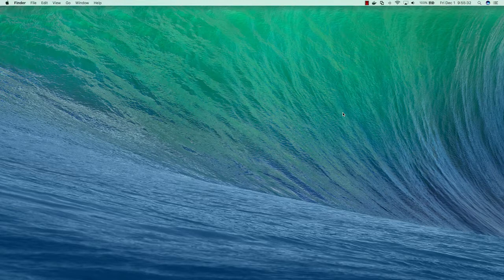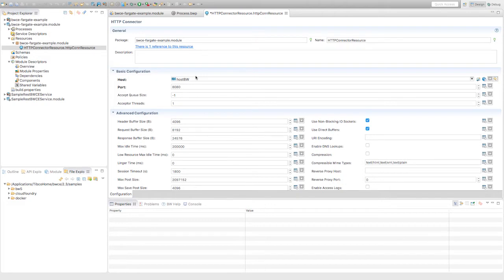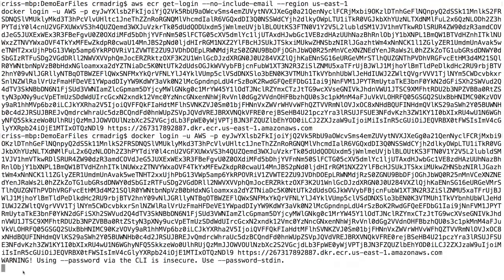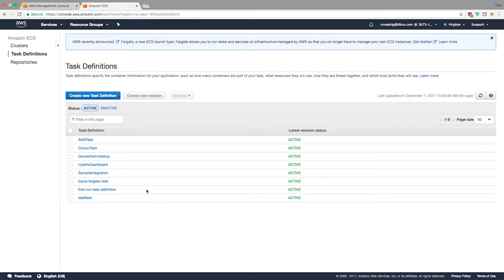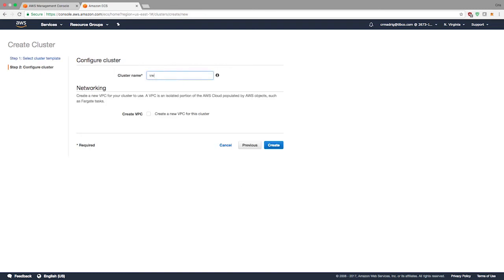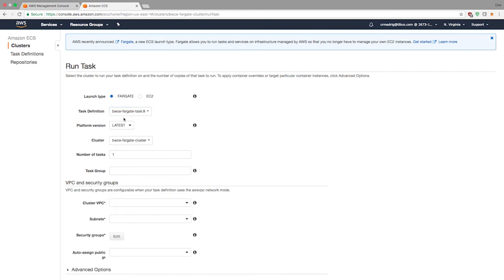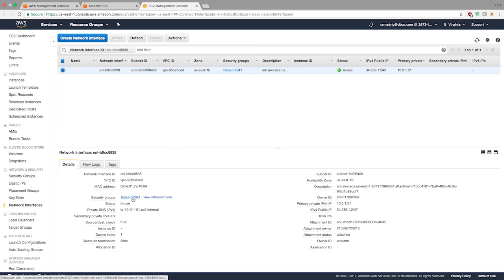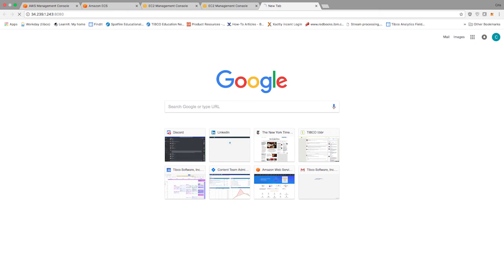BusinessWorks™ Container Edition application on AWS ECS + Fargate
Amazon recently announced AWS Fargate during Re:Invent 2017, which replaces the typical EC2 instances needed to host Docker container on a ECS cluster with an Amazon managed service. TIBCO’s BusinessWorks™
 Container Edition has the ability to deploy on your PaaS of choice, providing the flexibility to move between different environments seamlessly.
In this video, we build a simple hello world http service and deploy it in an AWS ECS cluster powered by Fargate.